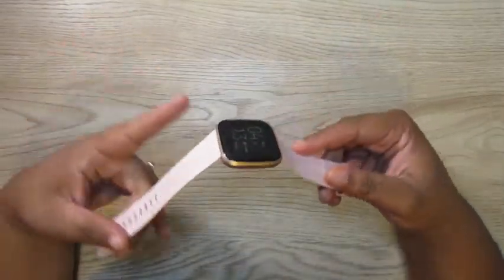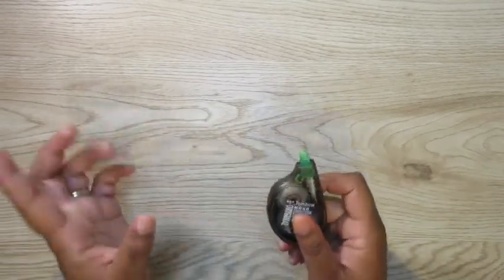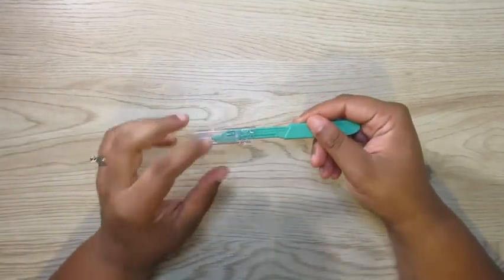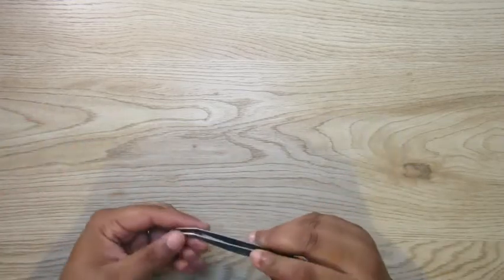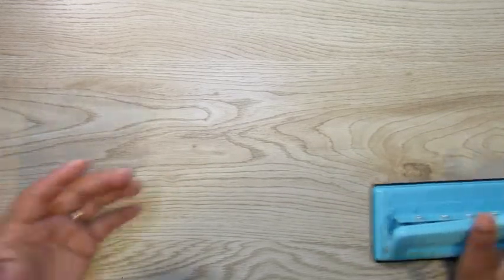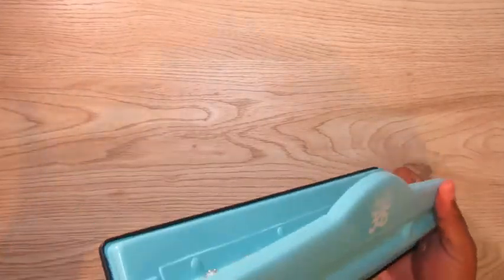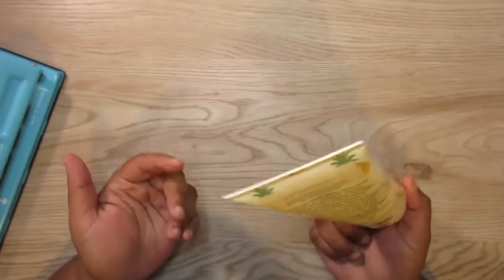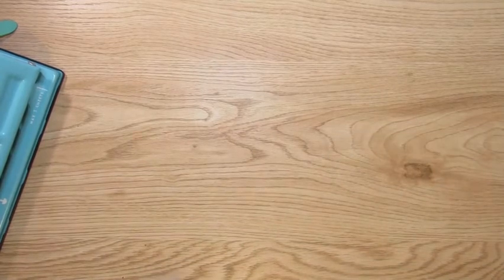My Top 10 Planner Supplies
Hey Planning Boos,
Just wanted to let yall see what I have to have at every planning session. As always, BE BLESSED!!!